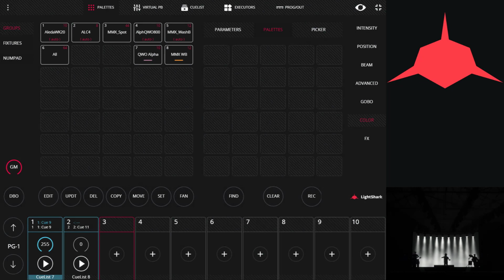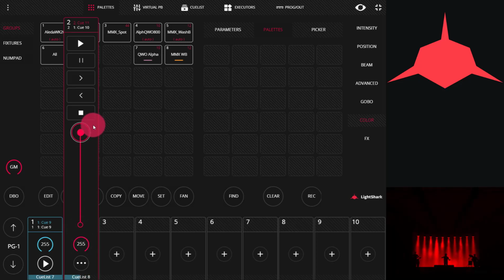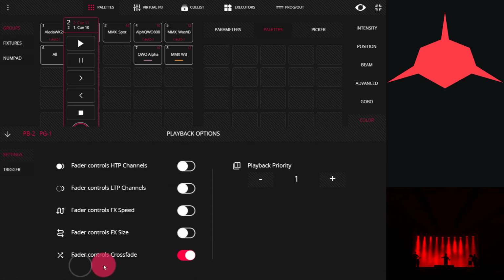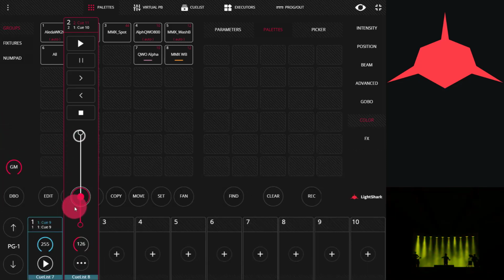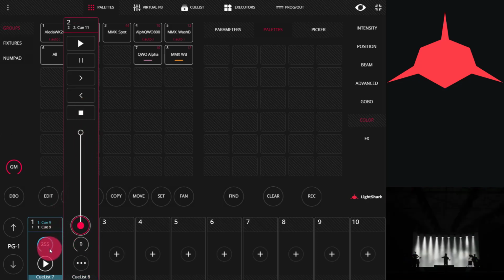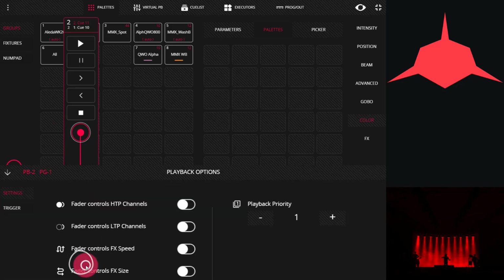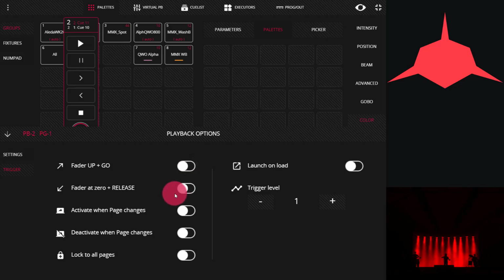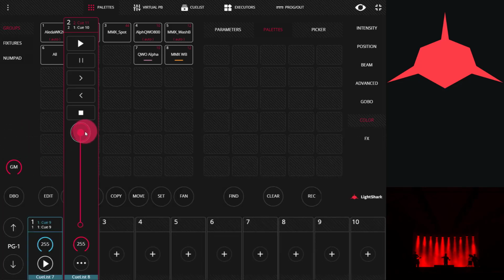How to Use the Manual Crossfader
The manual crossfader in the LightShark can allow you to get precise control over your cue changes - here's how to use it!